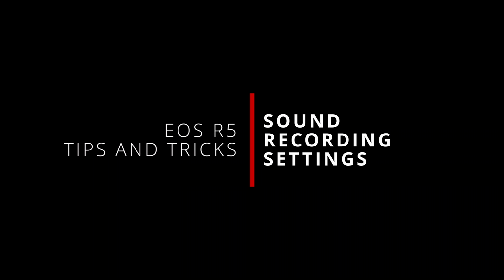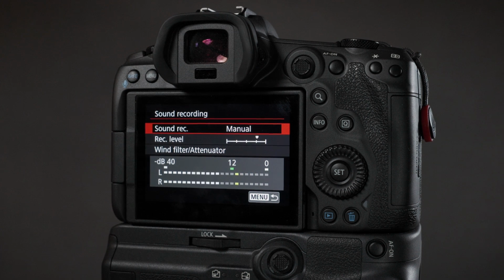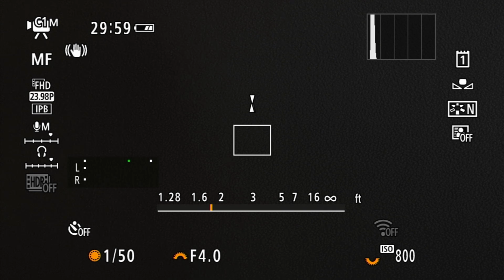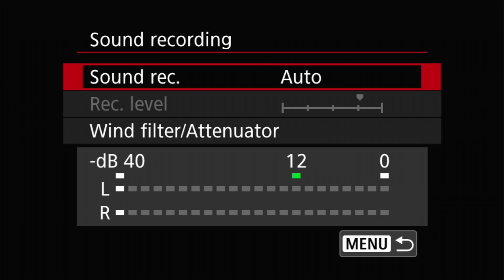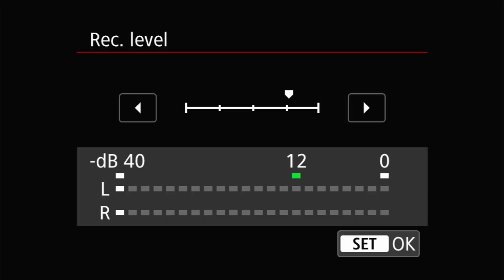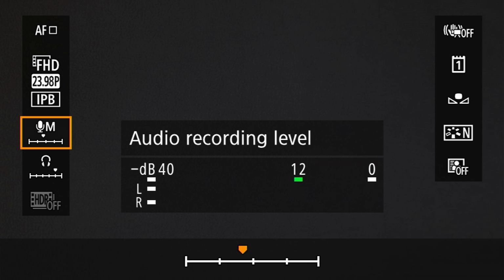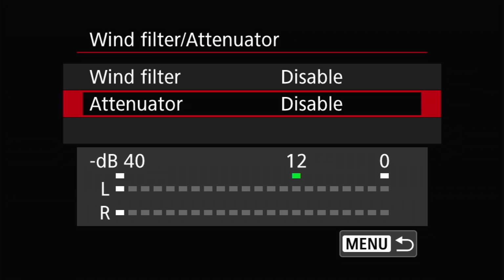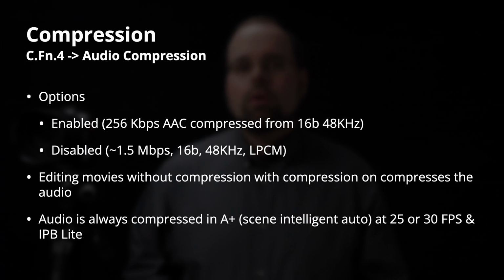Sound Recording Settings on the EOS R5 - R5/R6 Tip 68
Sound is an important part of video, and like most video and hybrid cameras in addition to recording video, the EOS R5 can  also record audio. However, in terms of audio recording capabilities the EOS R5 is certainly not a powerhouse or even really a professional grade platform.

In this video we'll look at the two audio inputs and all 5 of settings that control audio recording on the EOS R5. This includes how you can set your recording levels, the built in wind filter and attenuator, and finally the limited control you have over audio compression.

Gear I Use to Make Videos

Chapters
00:00    Intro
01:33    Audio Inputs
06:32    Sound Recording Settings
07:31    Sound Rec. Setting
11:32    Rec. Level
14:50    Changing Rec. Level through the Quick Control Menu
17:15    Wind Filter
18:50    Attenuator
19:50    Compression